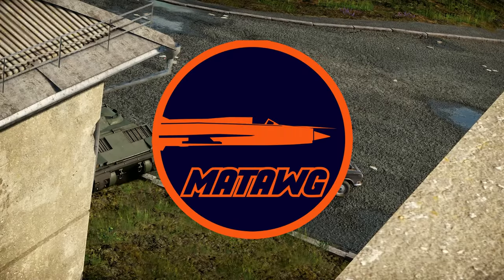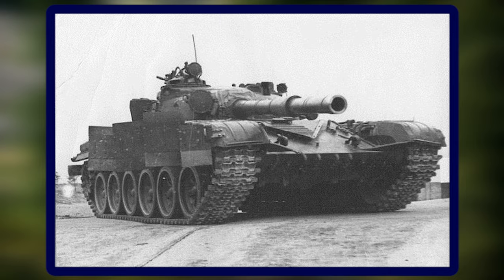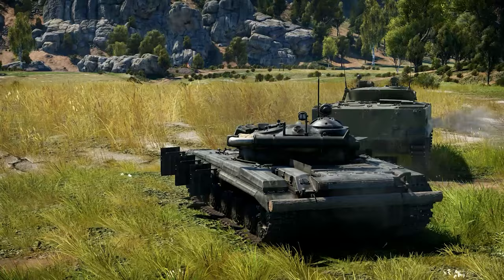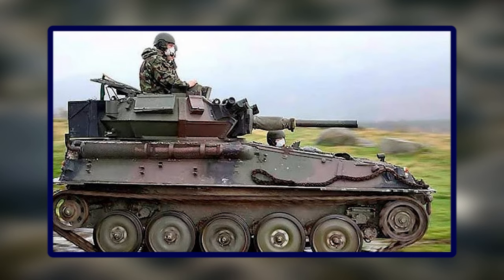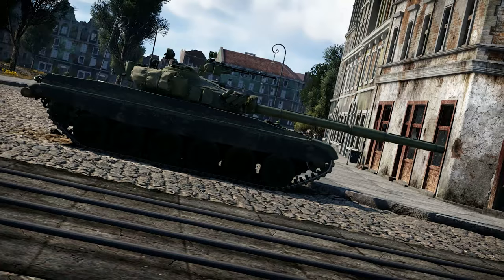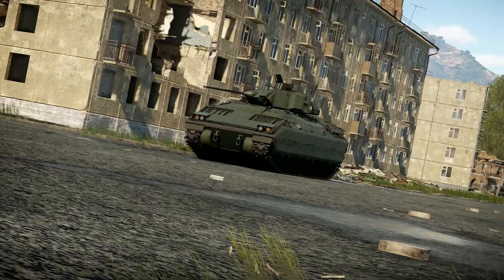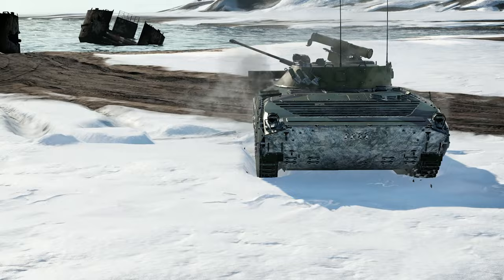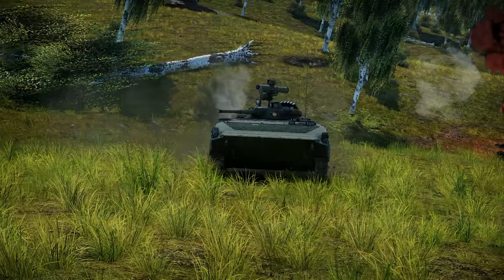War Thunder - TANKS that should've been ADDED A LONG TIME AGO!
Here is a list of tanks that should have been in the game a long time ago!